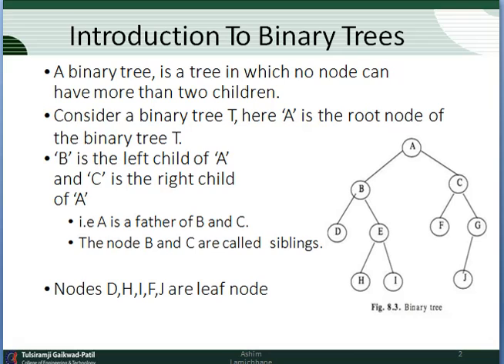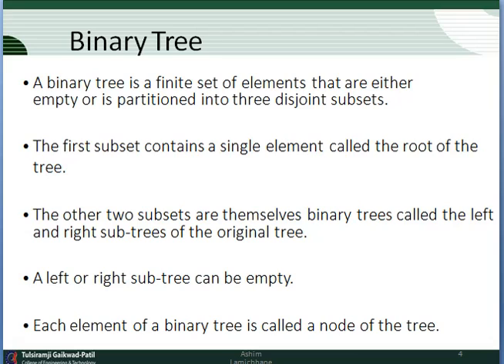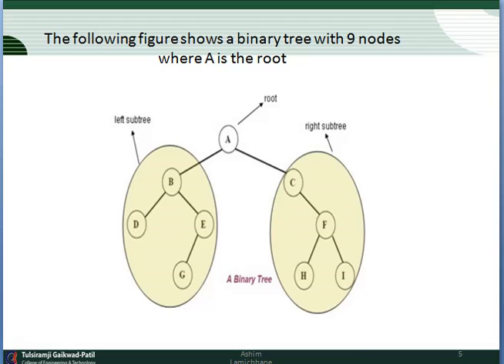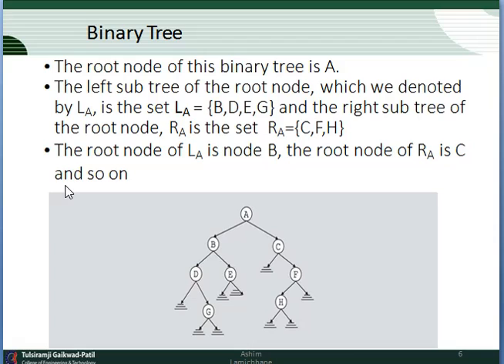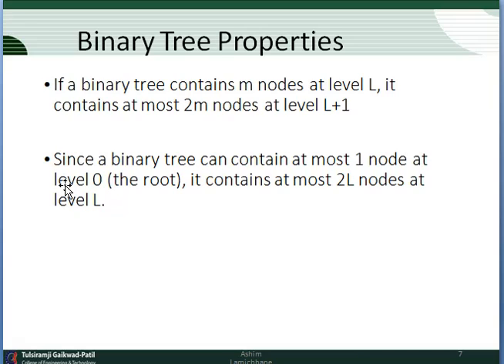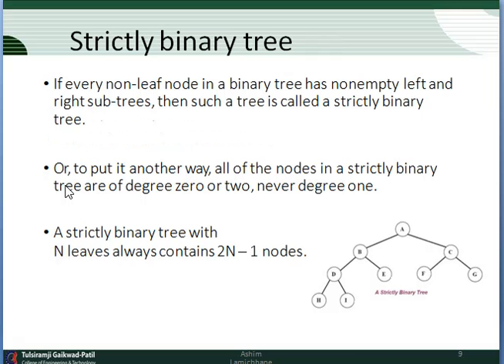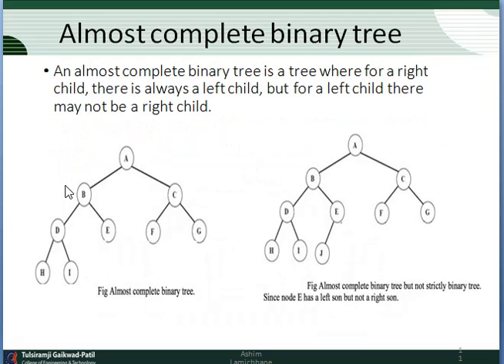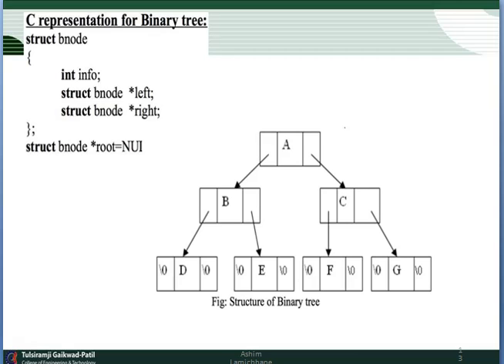Introduction to Binary Trees